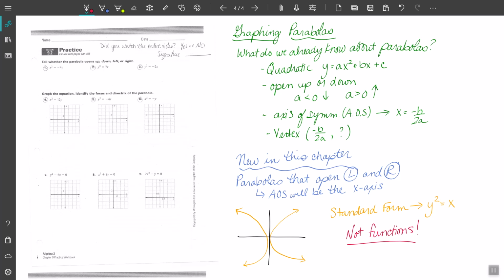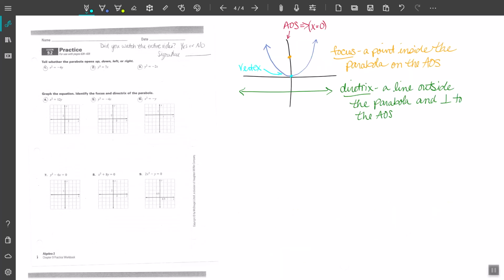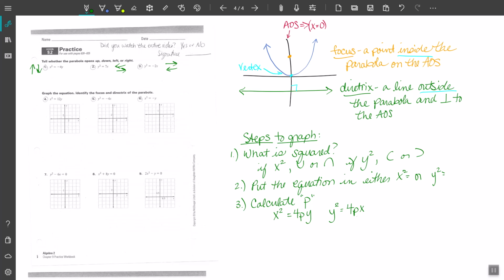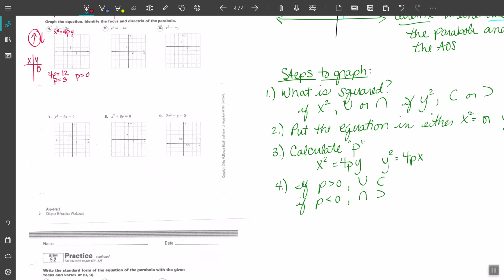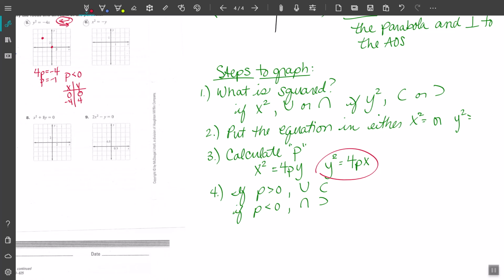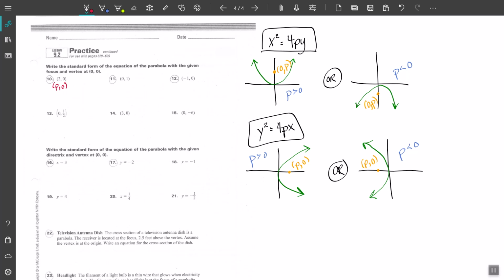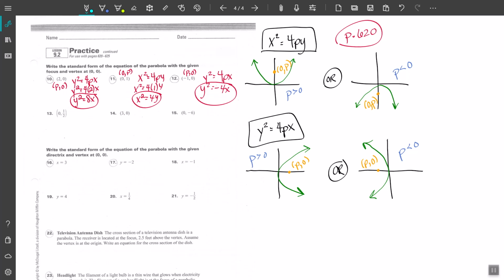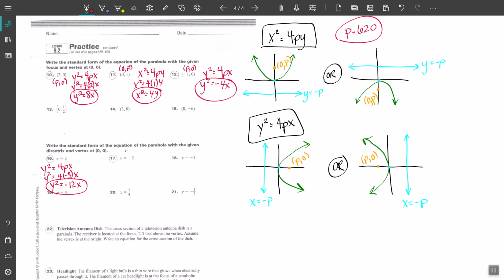Lesson 9.2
Algebra 2